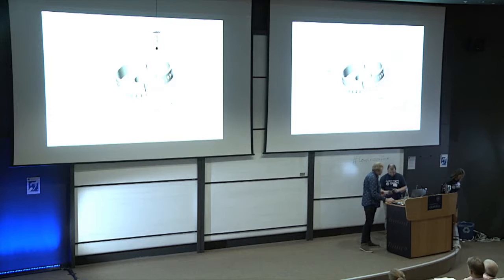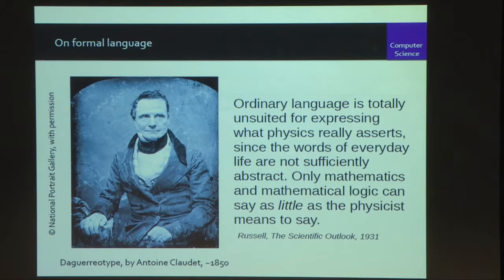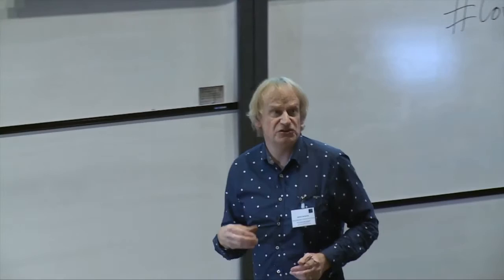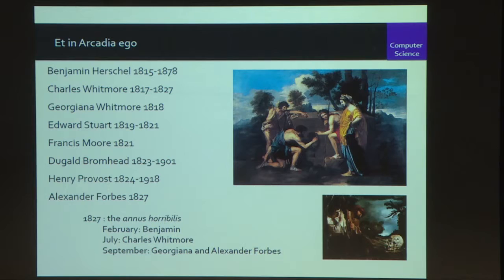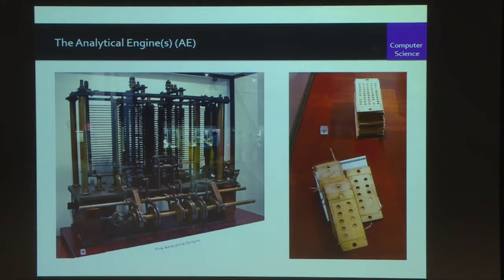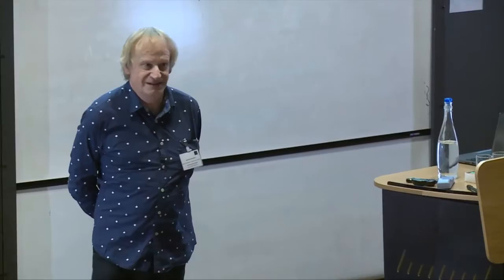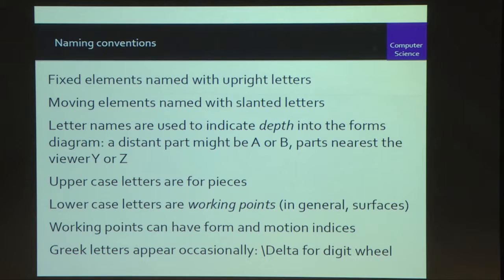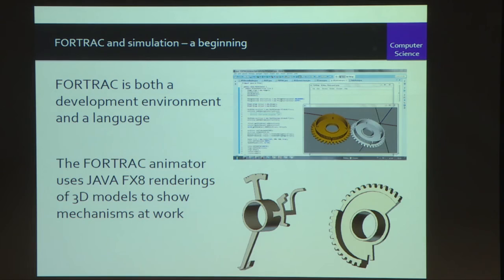Notions and notations: designing computers before computing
Speaker:  Adrian Johnstone

Adrian Johnstone, Royal Holloway, University of London reviews Babbage's remarkable 'Mechanical Notation'.